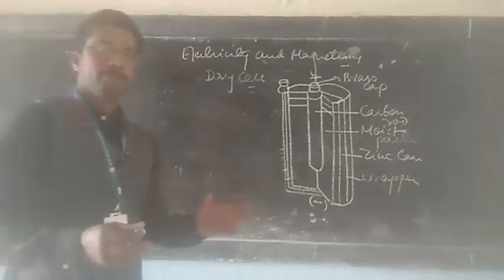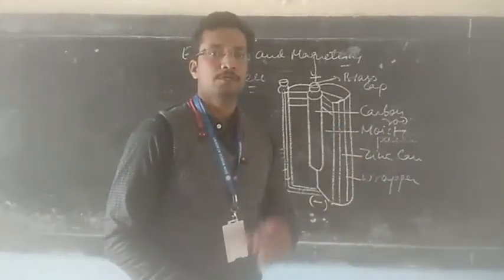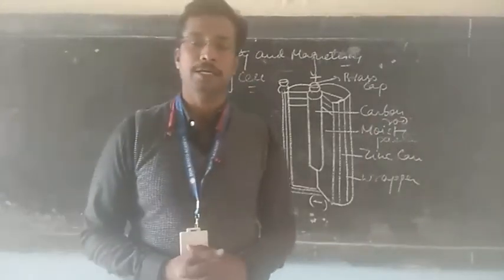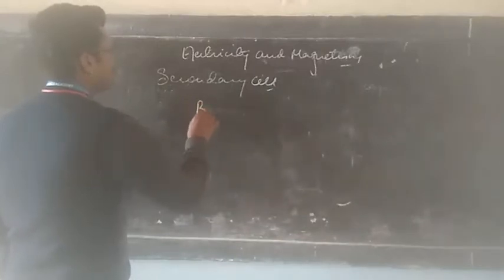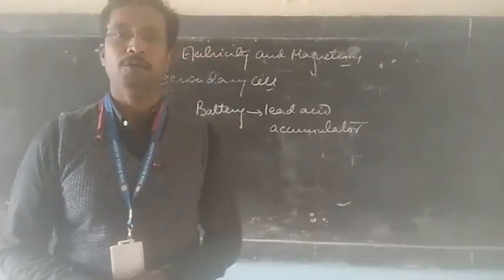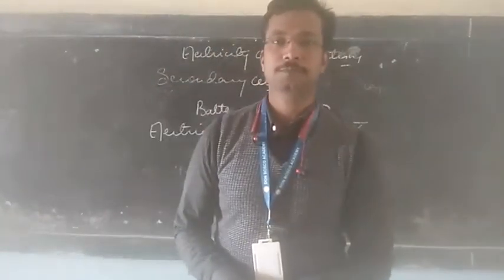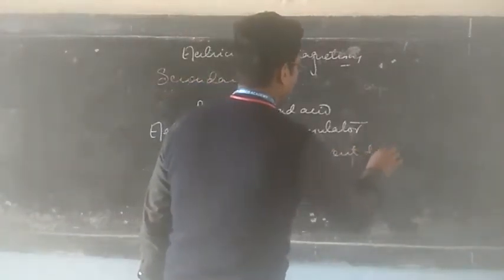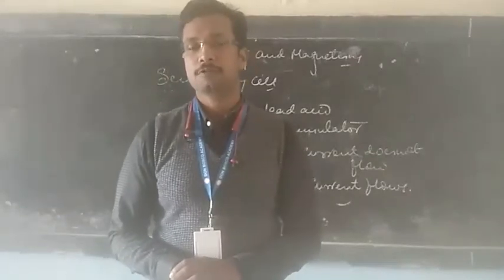13.02.21, Class 7, Physics, Dry cell and electric circuit.